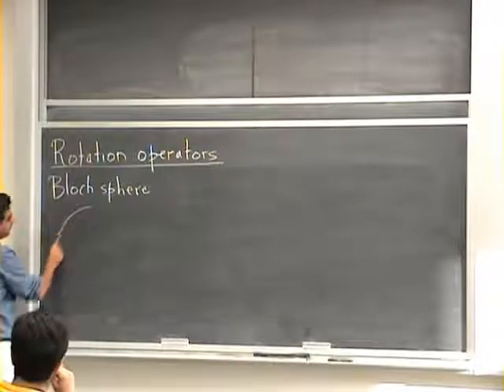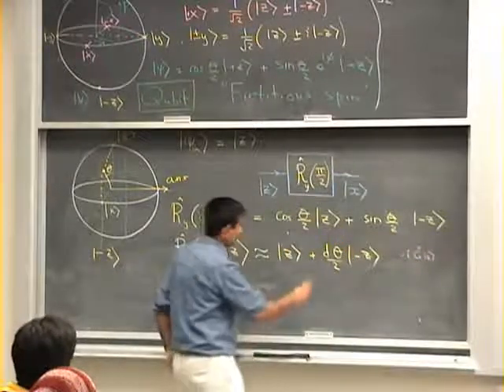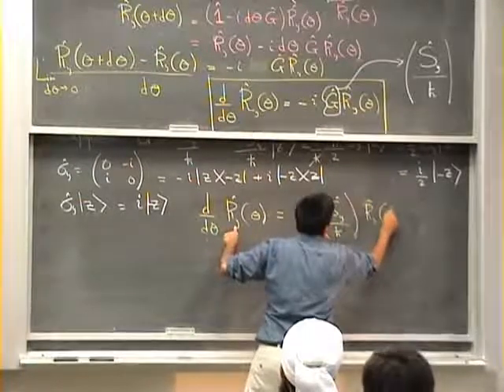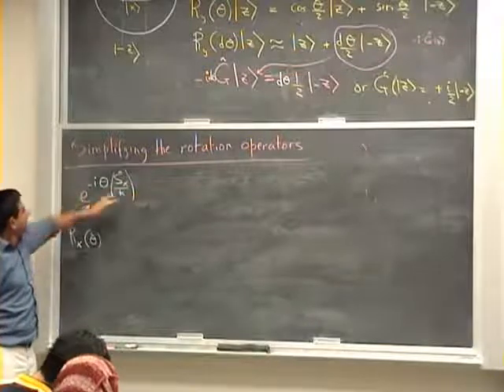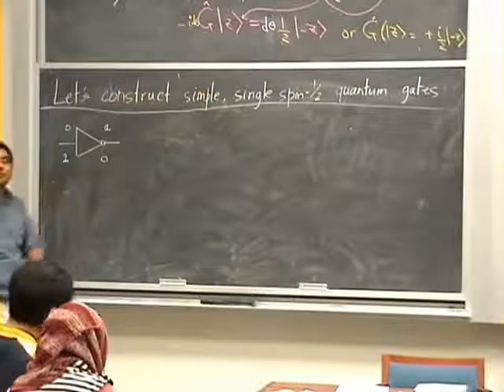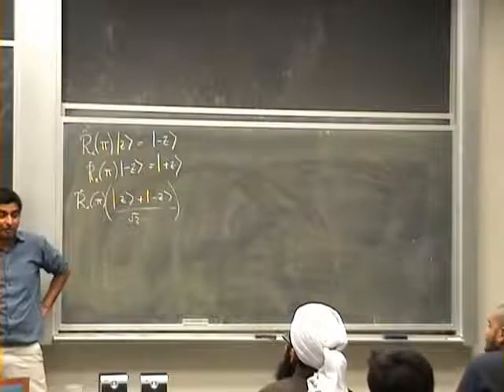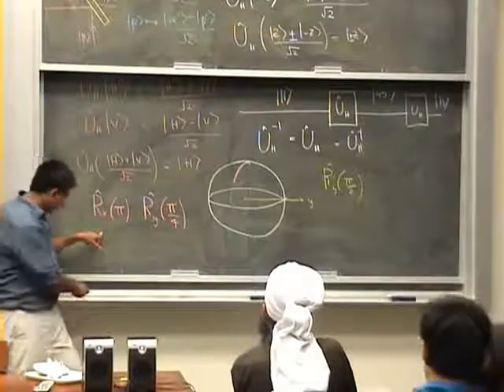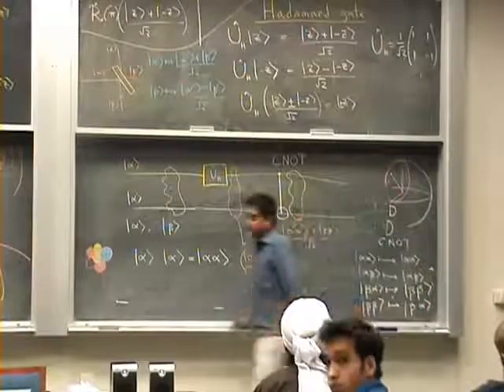Quantum Mechanics Lecture 07 of 42 Single spin ½ quantum gates YouTube